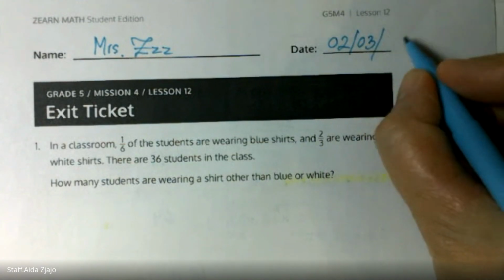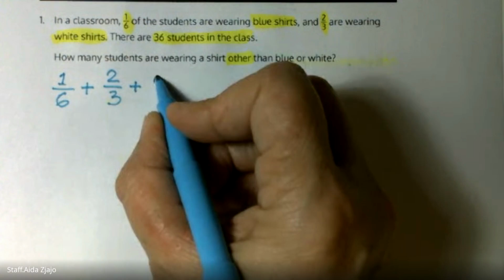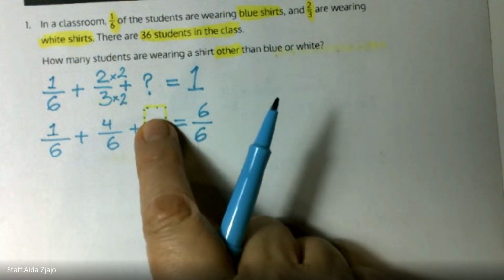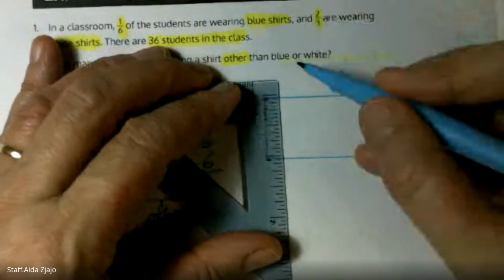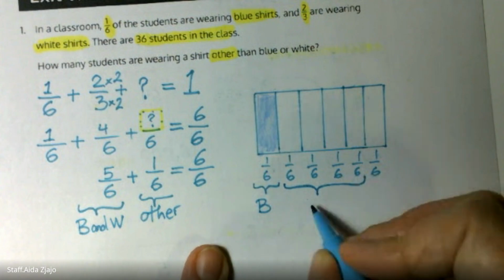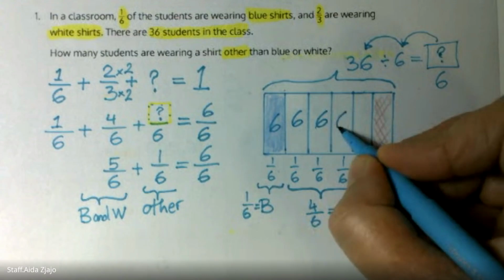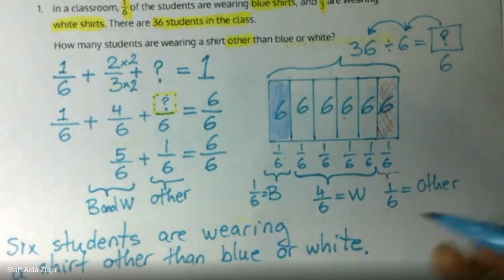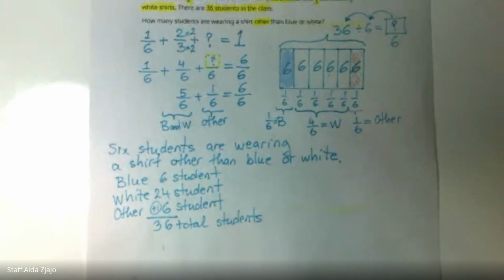(5.M4.L12) 5th Mission 4 / Lesson 12 / Exit Ticket / Mrs.Zzz